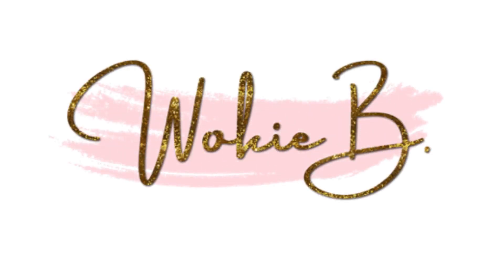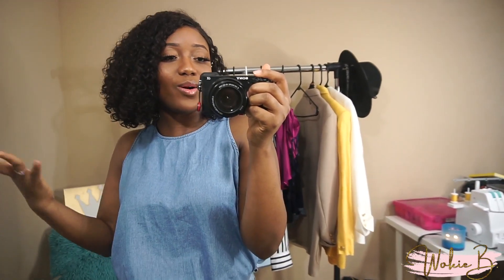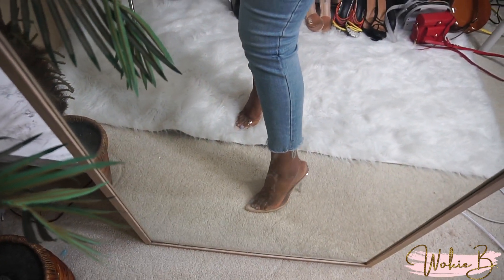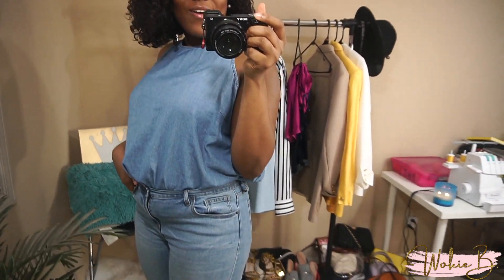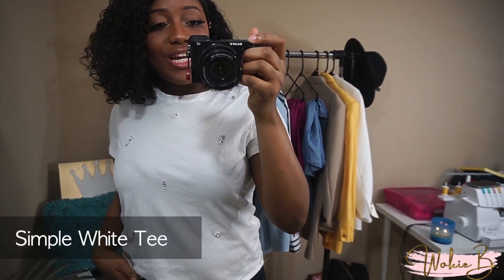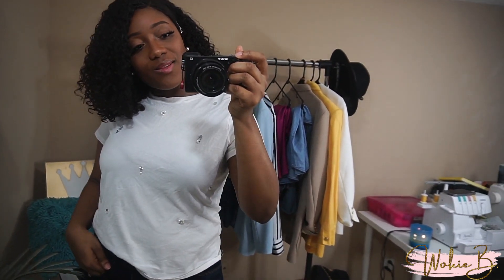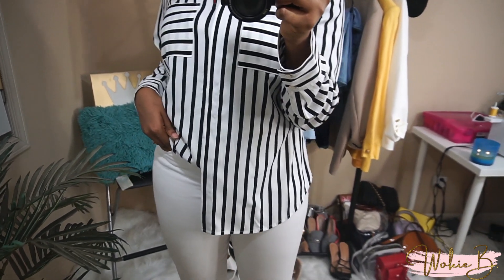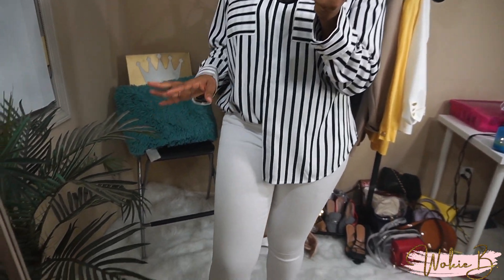8 EASY Ways To Style Jeans For Spring 2020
Hey Y'all! So Spring is around the corner and the cute styles are coming in. Jeans is something that we all wear on a daily basis so I'm showing you 8 EASY ways to to style them up for Spring. I have links below for everything I'm wearing in the video. (Links will be updated soon)

Look 1:
Top: Thrifted (Old Navy)
Jeans: Thrifted (Old Navy)

Look 2:
Top: Similar

Look 3:
Jeans: Thrifted

Look 4:
Top: H&M
Jeans: Express
Shoes: Target

Look 7:
Blazer: H&M (similar
Top: Forever 21
Jeans: Thrifted

Look 8:
Top: Thrifted
Jeans: Express

Snap Chat: Wokieb

|Filming & Editing|
Canon T6i & Sony A6500